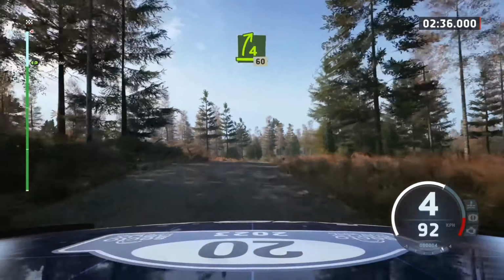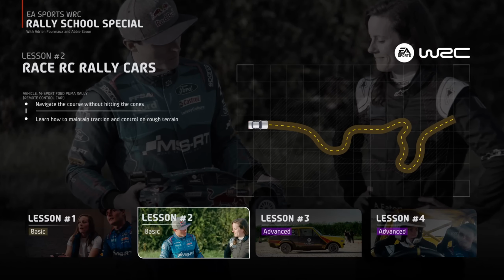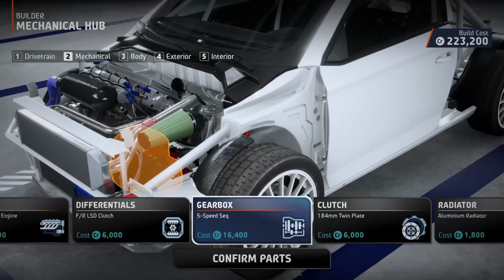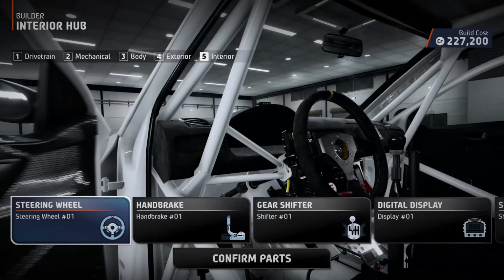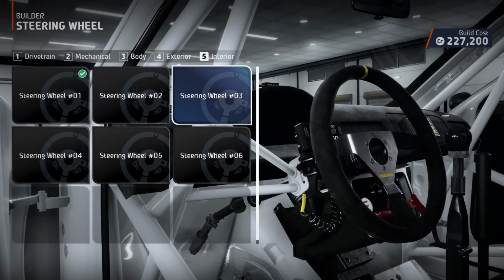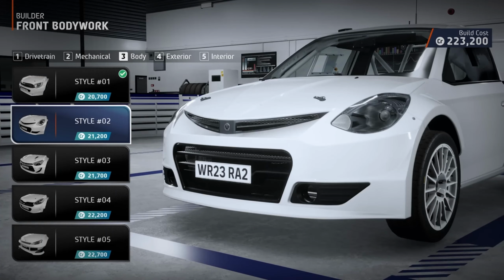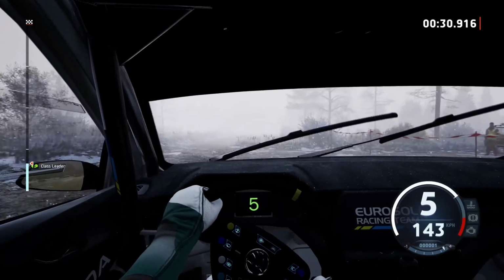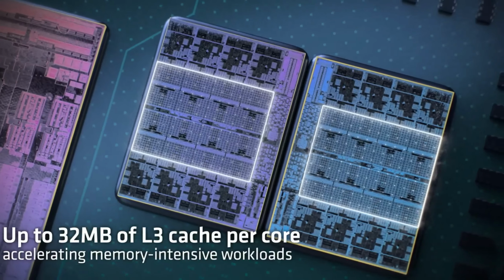EA SPORTS WRC: The Next Big Thing in Rally Gaming? | In-Depth Preview!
Dive into an in-depth preview of the upcoming EA SPORTS WRC game!

Three and a half years after DiRT Rally 2.0, Codemasters is back with a bang, promising rich content, ultra-realistic gameplay, and next-gen graphics.

From over 200 authentic rally stages to an array of legendary and modern cars, we break down everything you need to know about this ambitious rally title.

Will it set a new benchmark in rally simulation?

Find out as we explore what's in store for both novices and experts. Release dates, configurations, game modes, and more, all covered here.